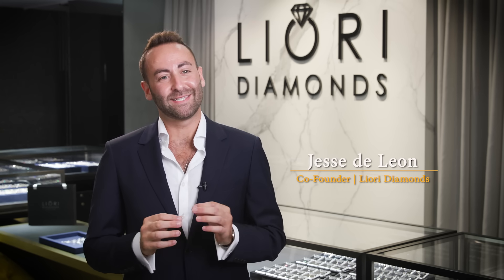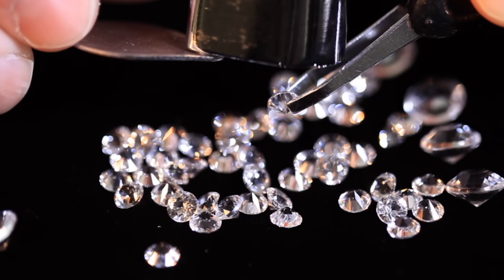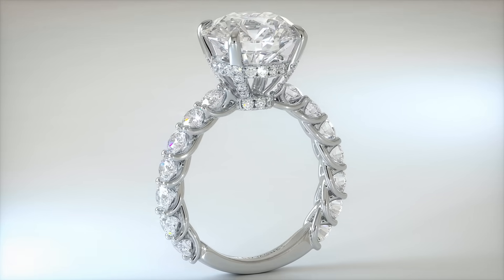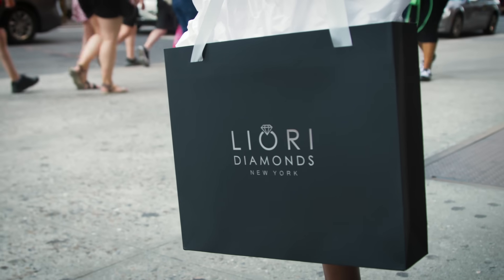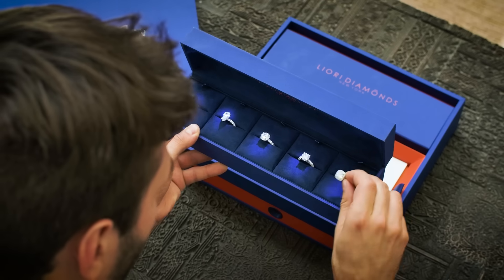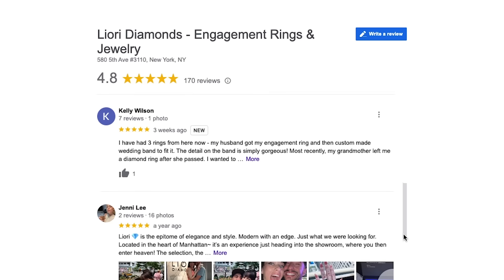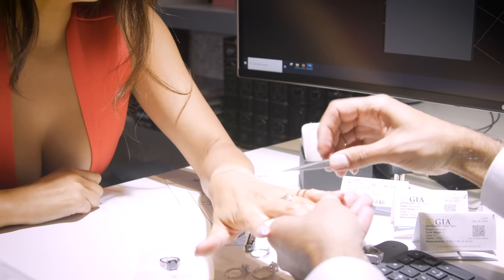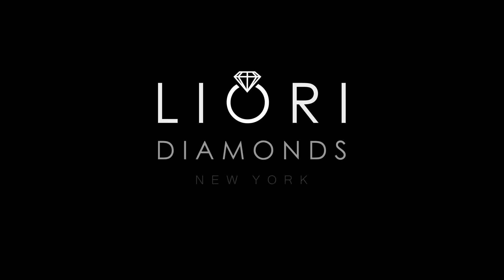A Sparkling Future - Lab Grown Diamonds and the Innovation of jewelry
This is a short docuseries produced by Empowered hosted by Meg Ryan. Featured across dozens of national channels across America. This video explains lab grown diamonds and the future of the jewelry business through the lens of Liori Diamonds.